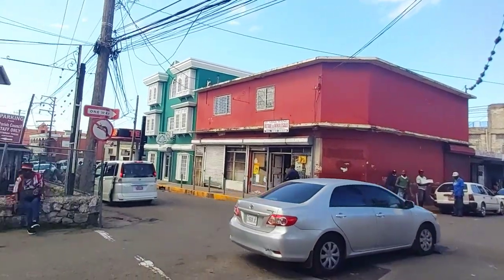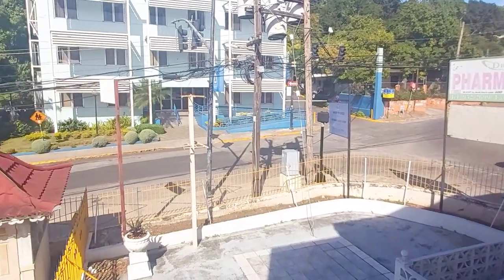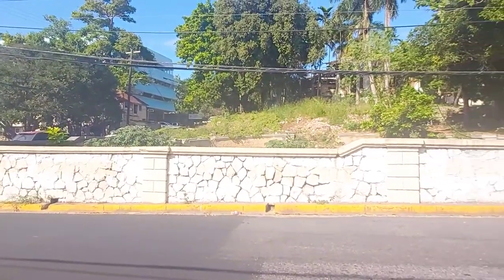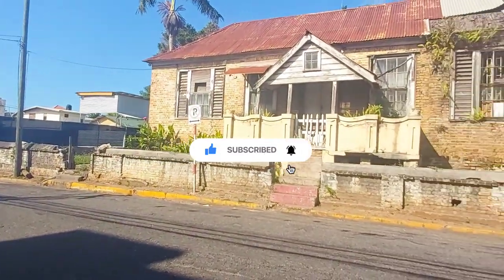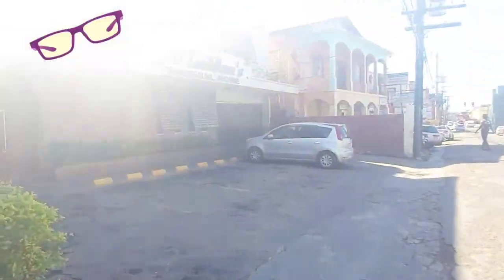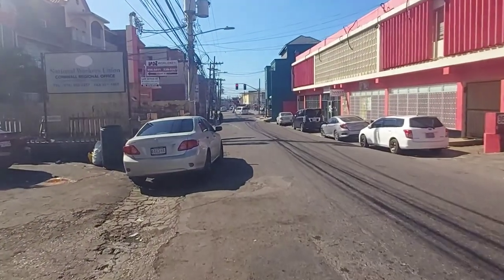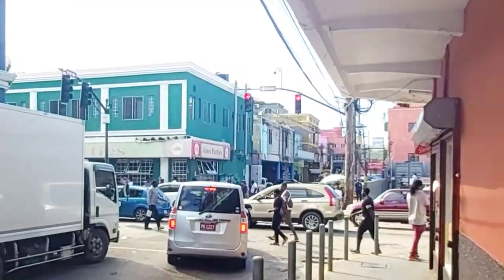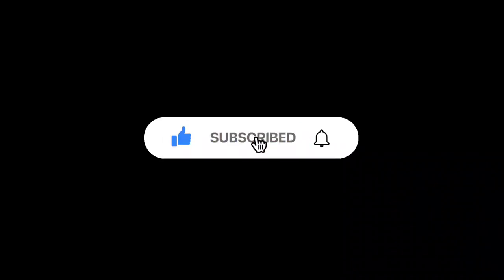JAMAICA VLOG: Union Street Montego Bay (See Prominent Establishments and Historical Sites) 2021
Hi Sunshines,

In today's Jamaica vlog, we take a tour of Prominent Establishments and Historical Sites on Union Street Montego Bay, St. James, Jamaica.

We see: Montego Bay High School National Housing Trust. Overton Plaza. Delapenha Funeral Home The Old Slave Ring Rerrie's House Madden's Funeral Home Cecil Donaldson building which houses the St. James Municipal Corporation Round House

00:00 Introduction
00:34 Montego Bay High School
00:45 Richmond Hill Inn
1:03 National Housing Trust
1:17 Overton Plaza
1:37 Delapenha Funeral Home
2:17 Old Slave Ring
2:30 Rerrie's House
3:07 Madden's Funeral Home
4:33 St. James Municipal Corporation
4:43 Round House
5:16 Juicy Patties